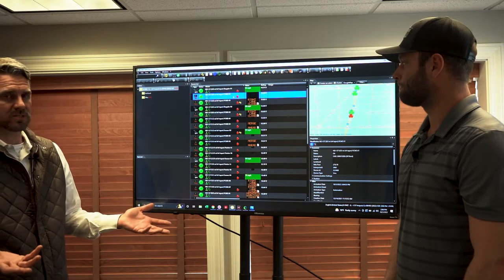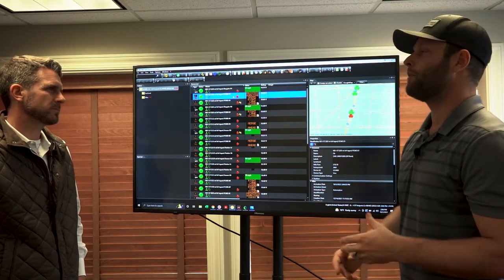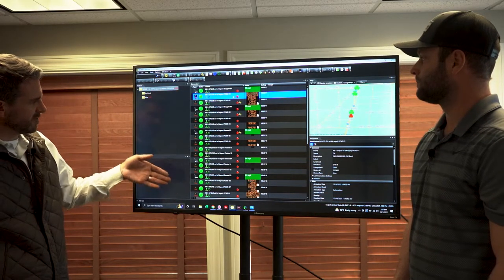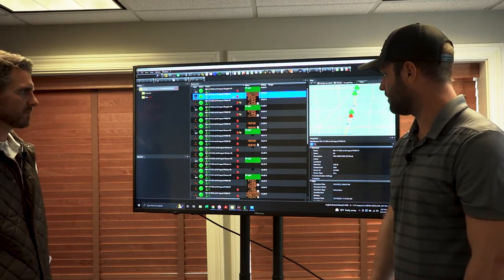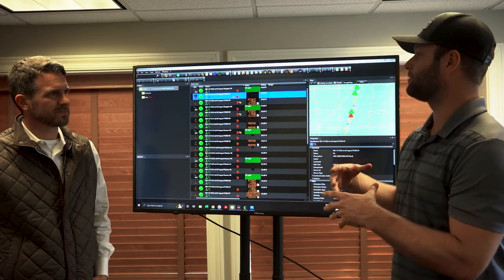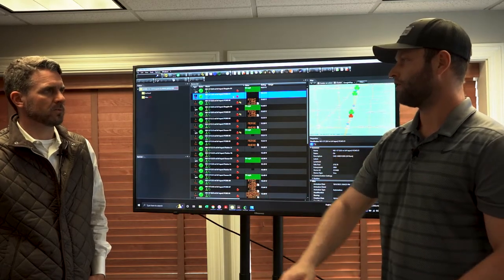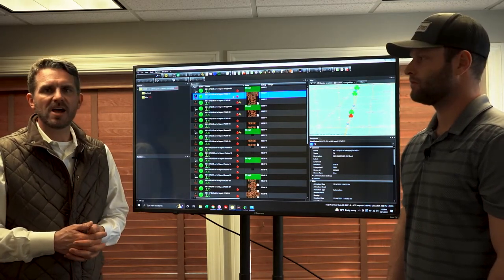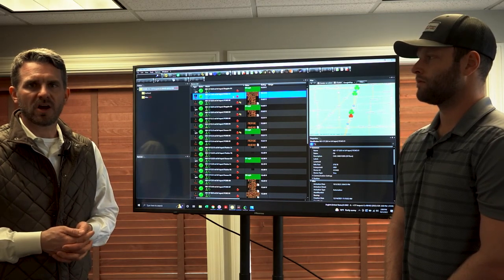Easy Options for Vehicle Data Collection | Webinar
Still using a tube counter? There's a better way!

Our webinar highlights the common devices and technology currently being used for collecting vehicle data (speeds, counts, classifications, gaps, etc.)

Whether it's for a short-term data collection project on a two-lane road or an ongoing need for live data on a sixteen-lane freeway, we discuss options that best suit your needs.

Chapters:

0:00 Intro
0:32 What is a smart work zone?
1:14 Overview of traffic data collection devices
3:48 Data collection devices for higher speed roads with multiple lanes
4:35 Data collection devices for lower speed roads
5:27 Bluetooth data collection devices
6:51 Houston Radar Speedlane Pro
7:26 Portable equipment platform - temporary traffic data collection
8:54 Utilizing collected vehicle data
11:10 How accurate are traffic data collection devices?
11:53 Use cases for vehicle data collection devices
12:40 Traffic data collection device with camera
13:33 Real-time traffic data vs publicly sourced data
15:34 Lane by lane view of Houston Radar Speedlane Pro
16:46 JamLogic overview
19:24 Work Zone Data Exchange